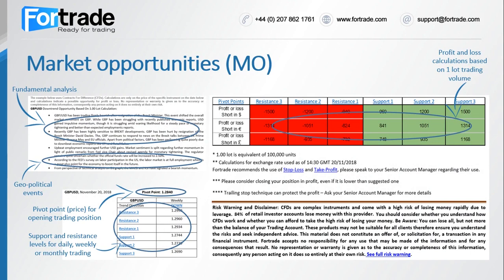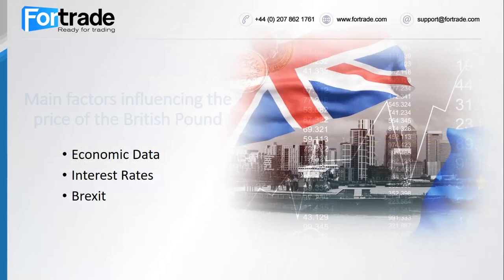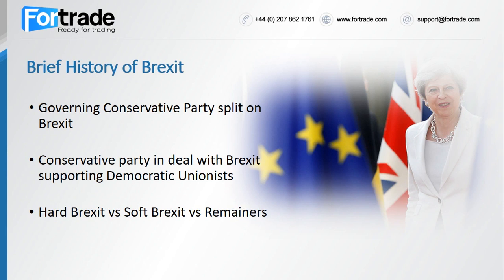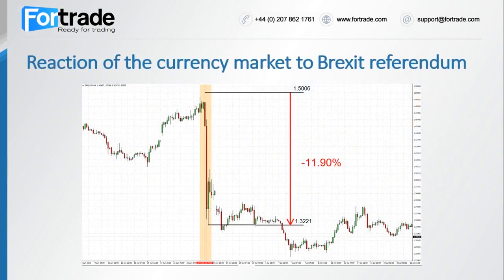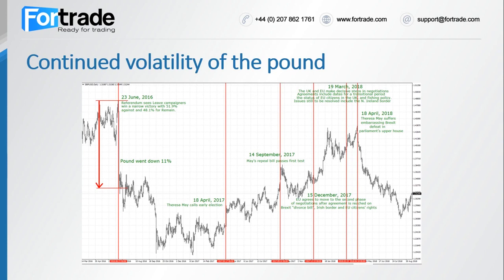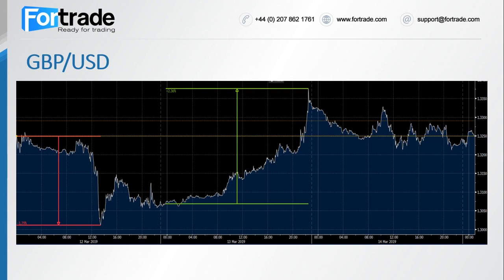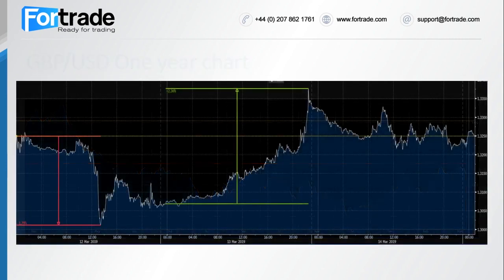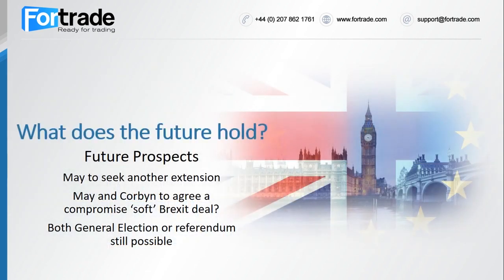High volatility expected on GBP pairs this week + Last week review 08/04/2019